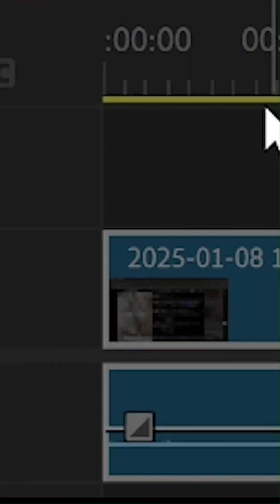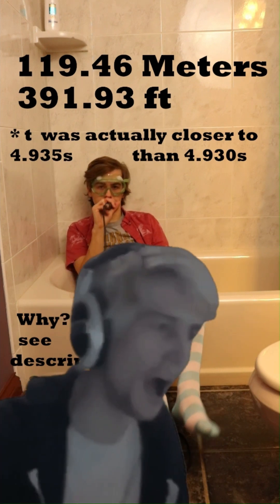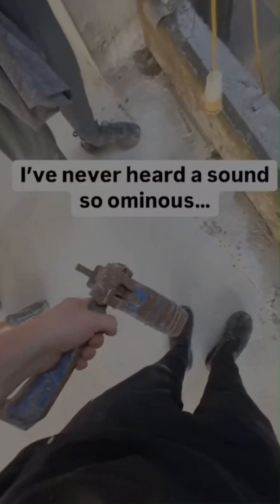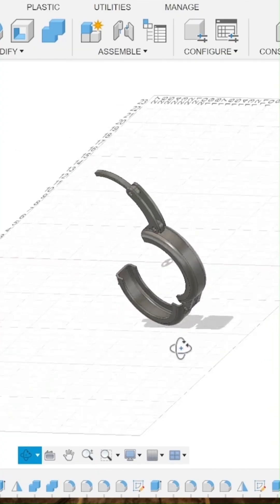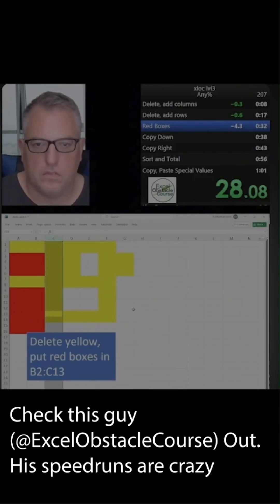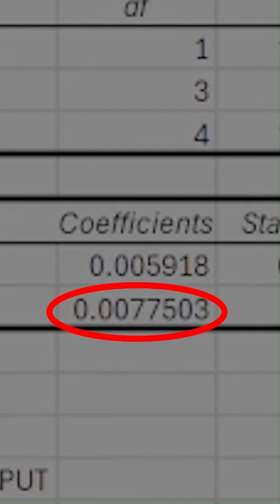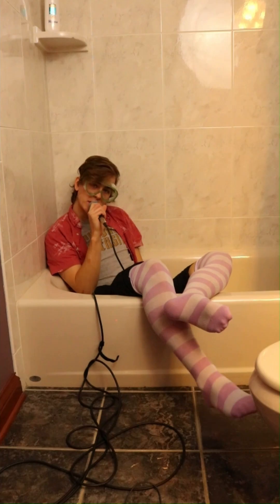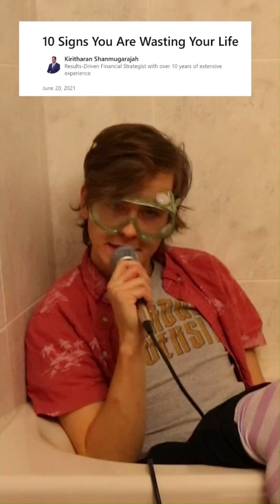How Far Did it Fall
I FINALLY UPLOADED TO YOUTUBE.
Ok here is some stuff regarding the calculation.

The numbers I provided DO NOT ACCOUNT FOR EVERYTHING. The real answer to however far it fell can only truly be measured by actually measuring it. I only showed how you could estimate the height using basic physics.

As for air resistance, personally, I think it can be neglected in this example. However, that's not to say that accounting for air resistance is wrong as it does technically give you a more accurate answer. I think that because accuracy is not hugely important as we are just estimating the height given how long it takes to fall and given how much work it takes to actually calculate the air resistance, it just is not worth the effort. There are certainly cases where it does matter such as if the clamp reaches terminal velocity but it does not come close to reaching it in our example.

Yes, the time is off as sound takes time to travel back to the microphone however, just like air resistance, because we are estimating the height, it does not really matter and adds added complexity to the problem. Speaking of time, the time is actually 4.934s for the clamp to fall. Since I was working with discrete timestamps in Euler's method (dt = 0.005) I just decided to round up to the next timestamp to get the best accuracy even if it was a little longer.